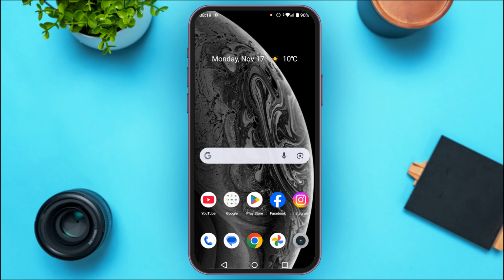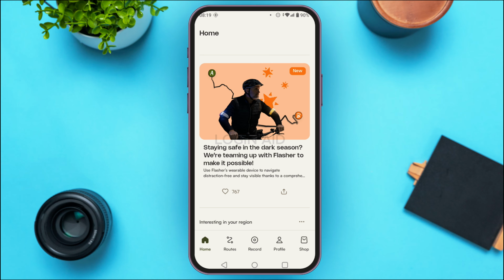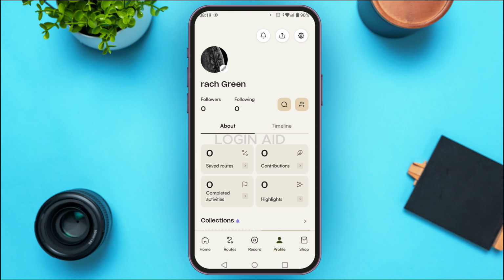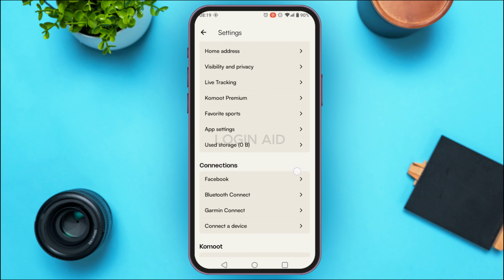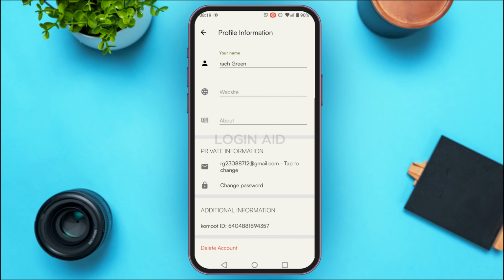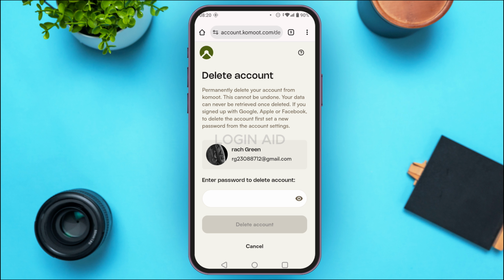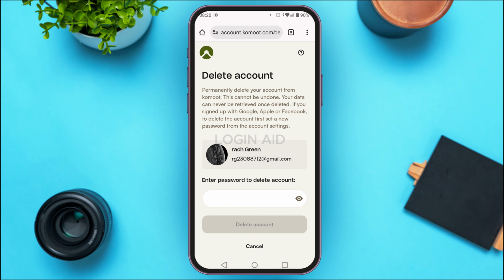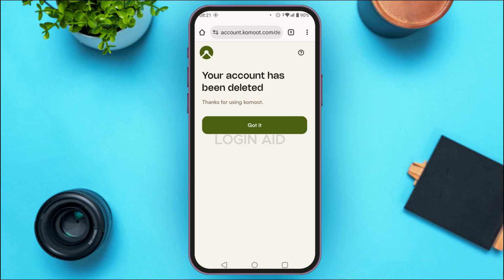How To Delete Komoot Account | Remove Komoot Profile Permanently 2025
This complete tutorial explains how to permanently remove your Komoot account safely and securely. Discover how to back up your routes, cancel subscriptions, submit a deletion request, and verify that your data is erased.